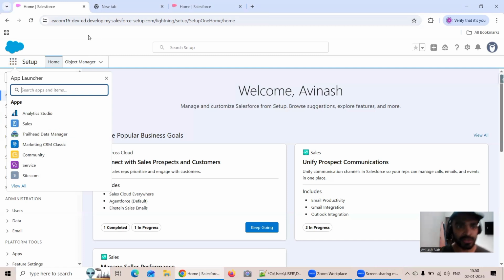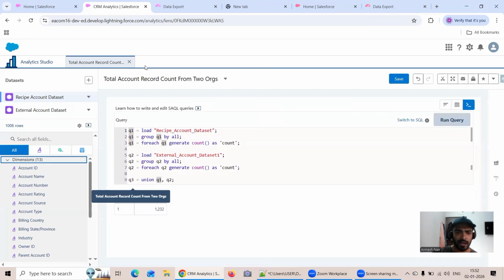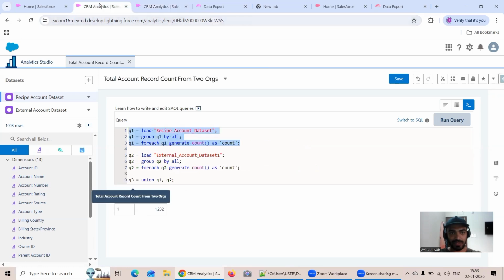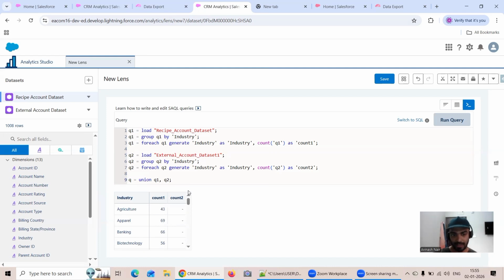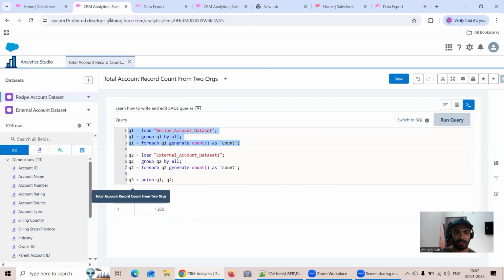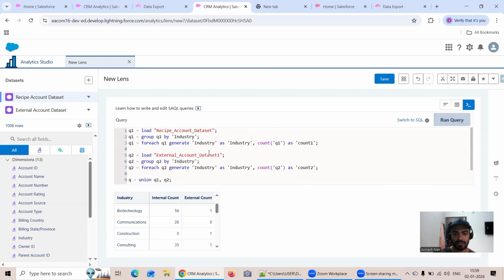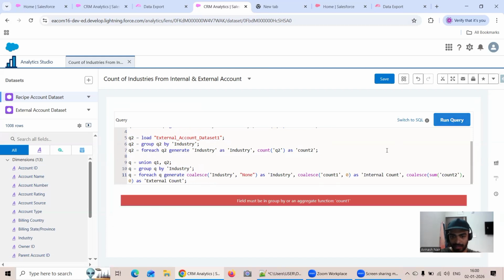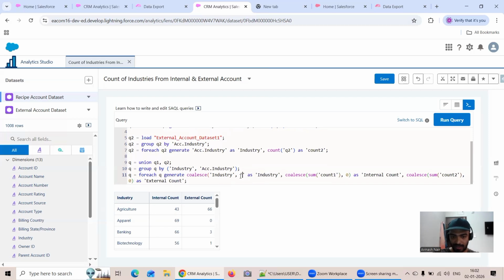Deep Dive: How to Count Industry Segments Across Multiple Orgs with SAQL | Session 246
In this video, we explore how we can find a consolidated industry breakdown across two different *Salesforce* orgs.

When managing multiple *Salesforce* environments or for that matter any other external environments as well, getting a grouped view of your data-such as "Industry," "Lead Source," or "Account Type"-usually requires complex *_ETL._* In this video, we will see a more efficient way: using the *SAQL union* statement within *CRM Analytics* to create a unified categorical count.

While this tutorial focuses on the *_Industry_* column and the *_count()_* aggregate, the logic is fully transferable to any dimension or measure aggregate in our dataset.

*Dimensional Union:* How to structure our foreach statements so that categorical fields (like *_Industry_* ) align perfectly for a union.

*Advanced Grouping:* Using group by after the union to ensure counts from both orgs are summed correctly for each specific category.

*Data Consistency:* Tips on renaming columns to maintain a common structure across disparate data streams.

*Scalability:* Why this technique is the go-to for any multi-org categorical reporting (e.g., Status, Region, or Product Type).

Building complex *Salesforce CRMA Dashboards/Lens* shouldn't be a solo journey.